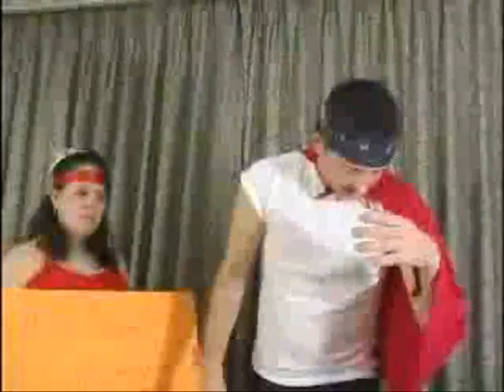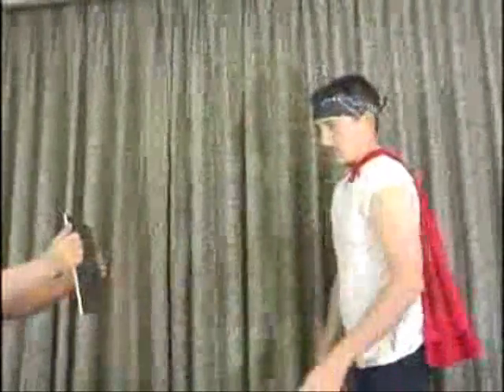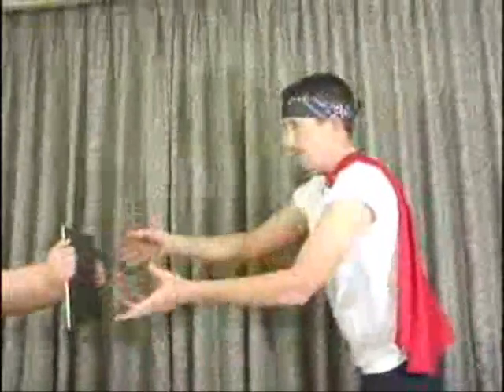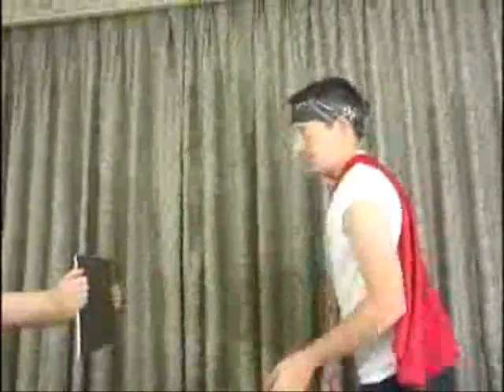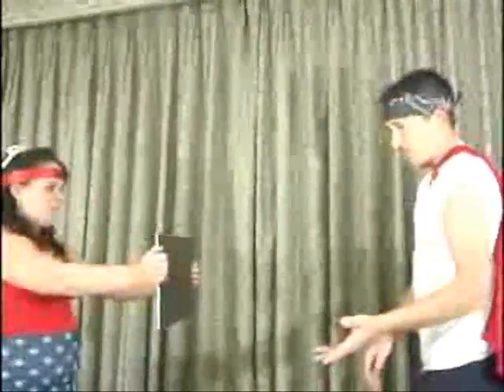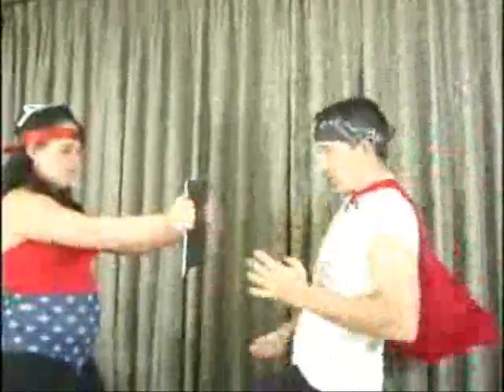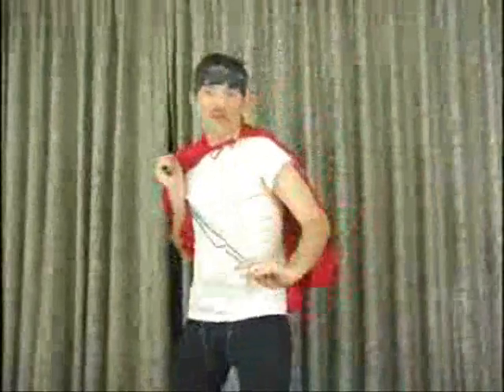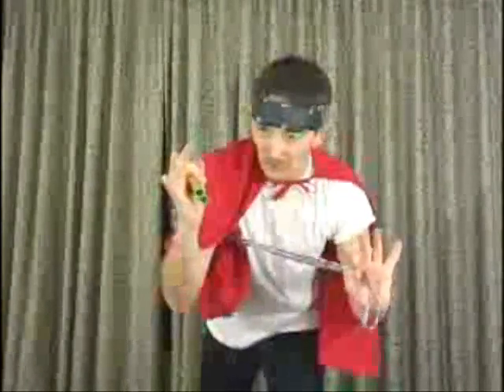West Virginia Ninja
LOL Judey Chop